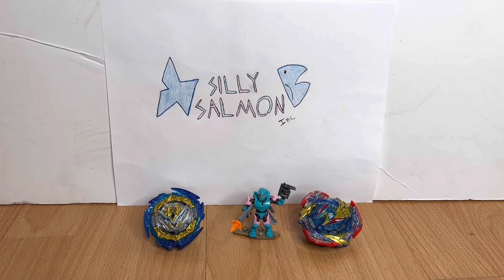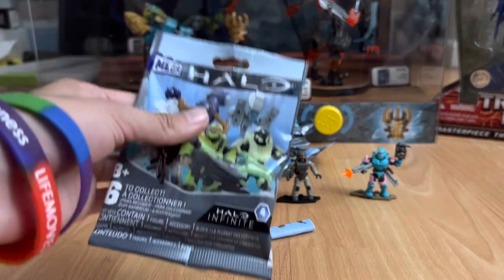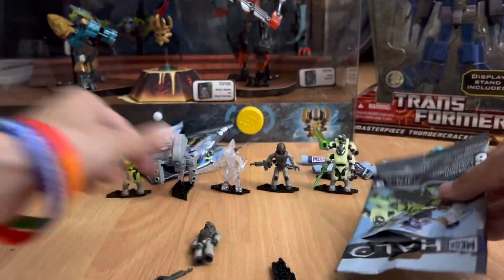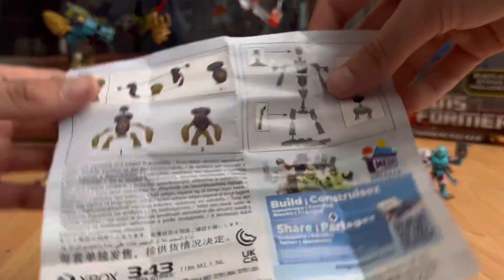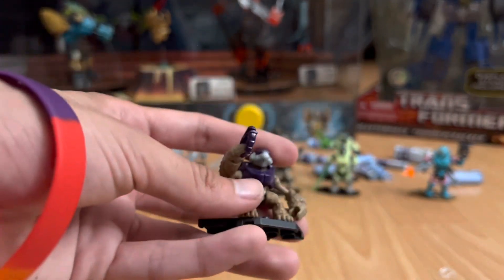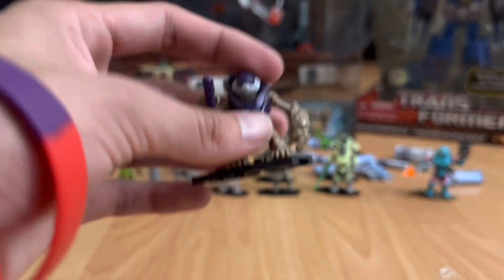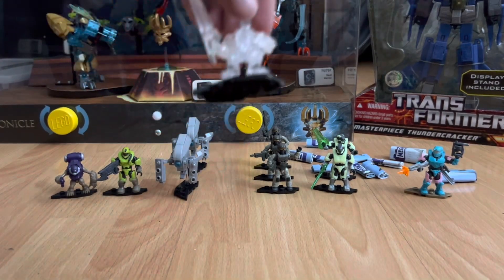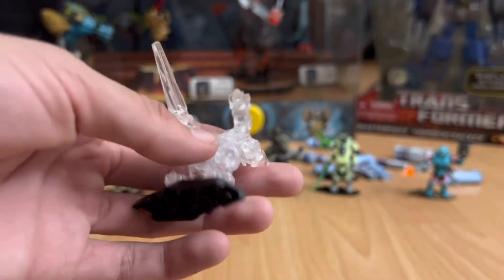Mega Halo Infinite Series 4 Blind Bag Review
Here it is! Series 4 of Halo Infinite blind bags. A pretty good set of figures with very good offerings. I love the glow in the dark figure! Overall a great set. Definitely recommend getting some. Stay Silly 🐟

Want to help me out? WANT ME TO REVIEW SOMETHING ON THIS LIST?

Music credit to: Martin O'Donnell & Micheal Salvatori